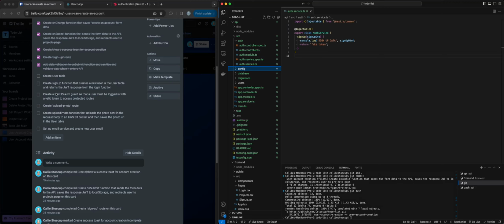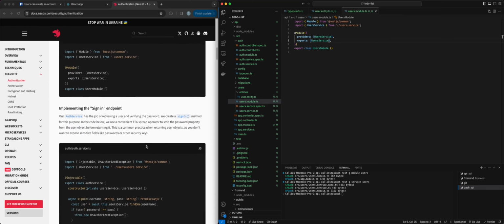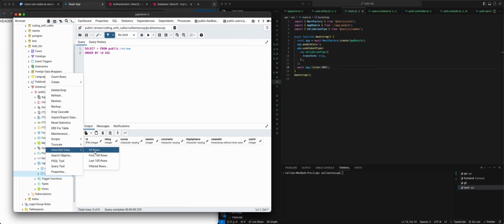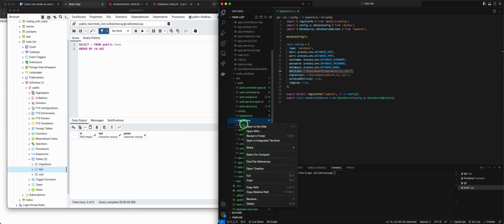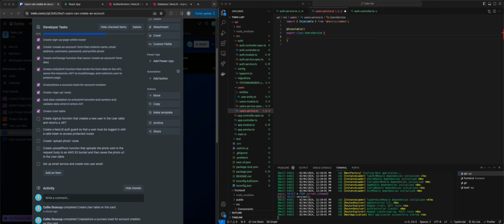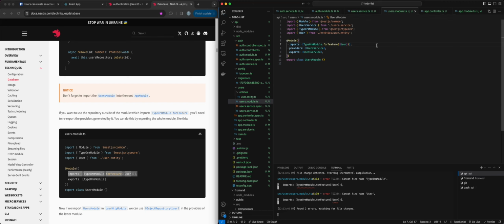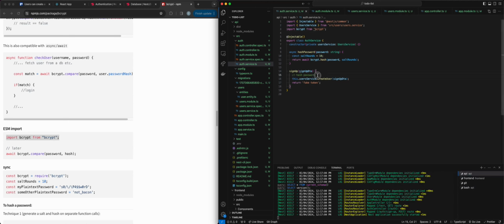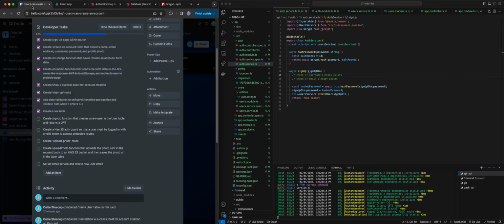Fullstack Portfolio Project: User Account Creation (Part 7)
In this video, we create a user table in our postgres database with a TypeORM entity and a database migration. Then, we use bcrypt to hash user password before saving the user's information to our new user table.